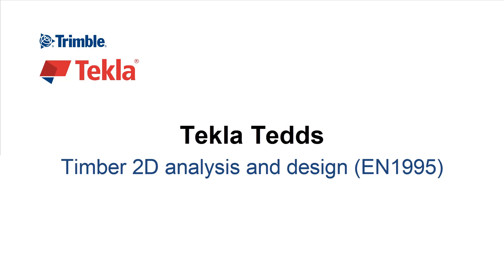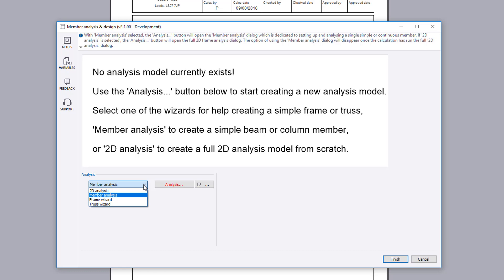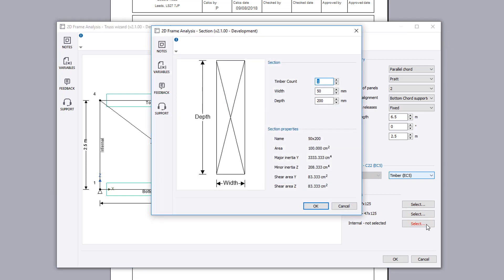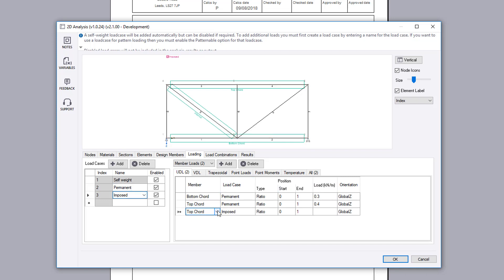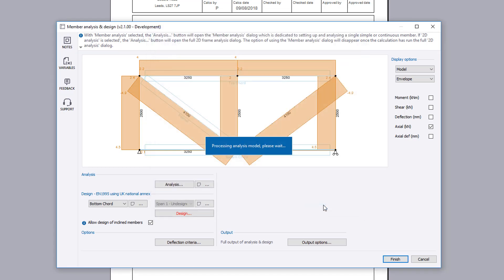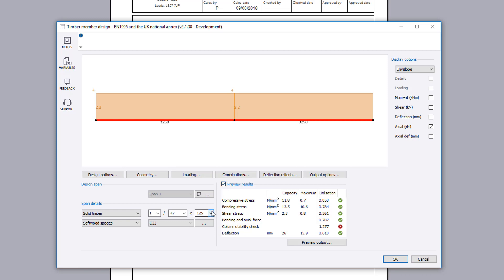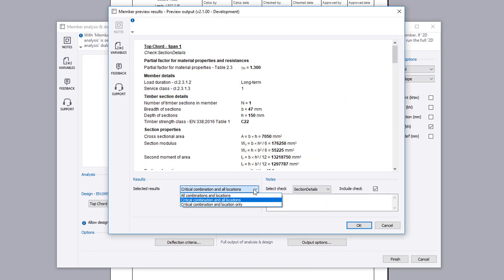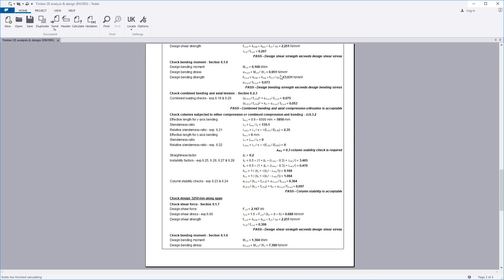Timber 2D analysis and design (EN1995)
This video demonstrates the Tekla Tedds Timber 2D analysis and design calculation to the Eurocode. The calculation checks the design of solid timber, flitch, glulam and LVL members subject to major axis bending, shear and axial tension or compression. The calculation allows for the analysis and design of multiple members which are defined in a single 2D analysis model. Each design member is checked at multiple points across all spans to ensure that the worst combination of moments, shears and axial forces are considered. Further information on Tekla Tedds can be found